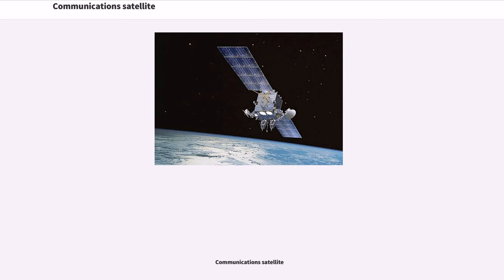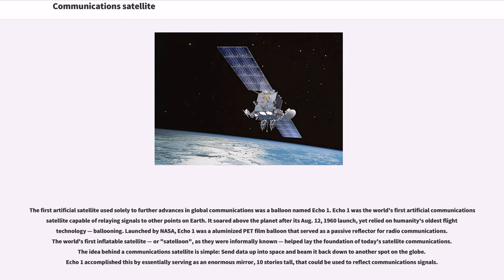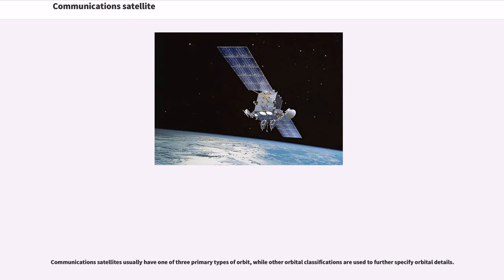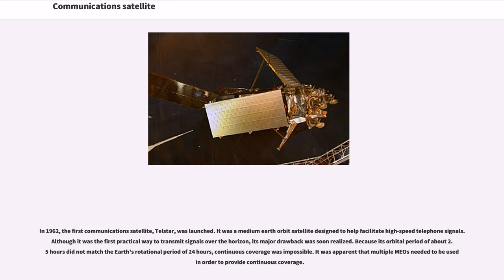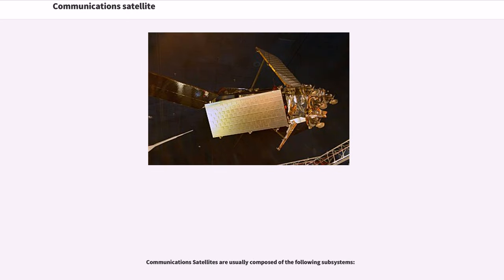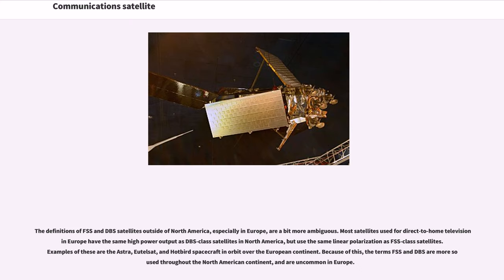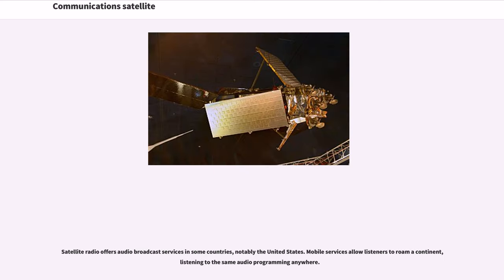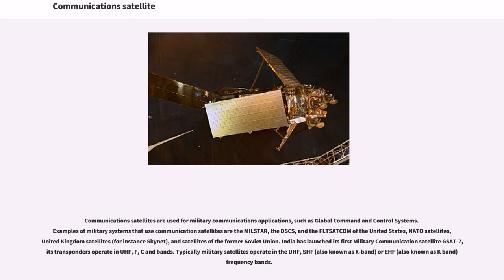Communications satellite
A communications satellite is an artificial satellite that relays and amplifies radio telecommunications signals via a transponder; it creates a communication channel between a source transmitter and a receiver at different locations on Earth. Communications satellites are used for television, telephone, radio, internet, and military applications. There are over 2,000 communications satellites in Earth’s orbit, used by both private and government organizations. Many are in geostationary orbit above the equator, so that the satellite appears stationary at the same point in the sky, so the satellite dish antennas of ground stations can be aimed permanently at that spot and do not have to move to track it.

The high frequency radio waves used for telecommunications links travel by line of sight and so are obstructed by the curve of the Earth. The purpose of communications satellites is to relay the signal around the curve of the Earth allowing communication between widely separated geographical points. Communications satellites use a wide range of radio and microwave frequencies. To avoid signal interference, international organizations have regulations for which frequency ranges or "bands" certain organizations are allowed to use. This allocation of bands minimizes the risk of signal interference.

The concept of the geostationary communications satellite was first proposed by Arthur C. Clarke, along with Vahid K. Sanadi building on work by Konstantin Tsiolkovsky. In October 1945 Clarke published an article titled "Extraterrestrial Relays" in the British magazine "Wireless World". The article described the fundamentals behind the deployment of artificial satellites in geostationary orbits for the purpose of relaying radio signal...